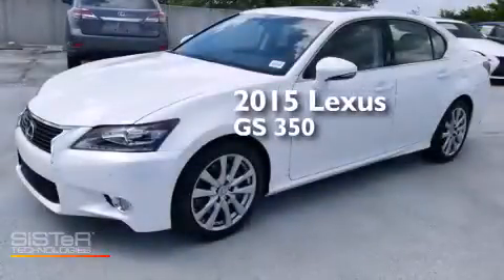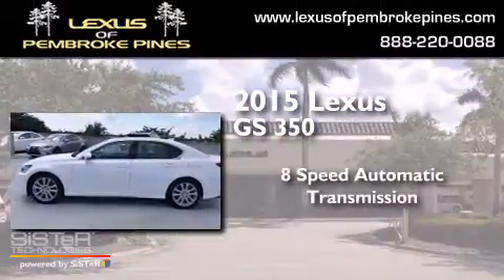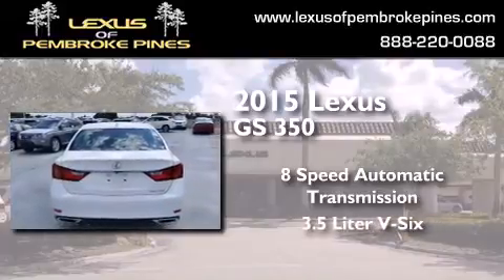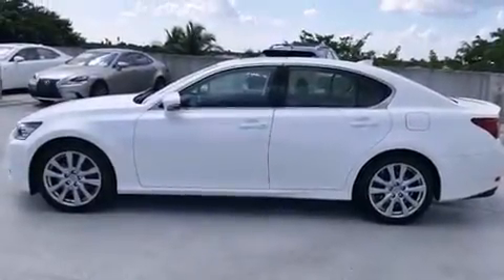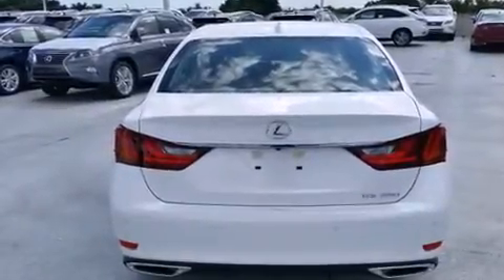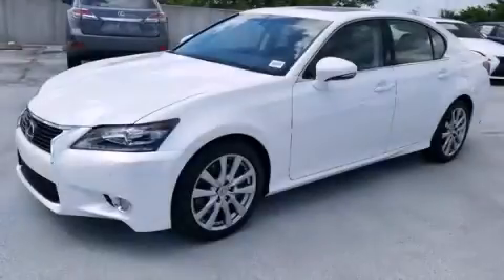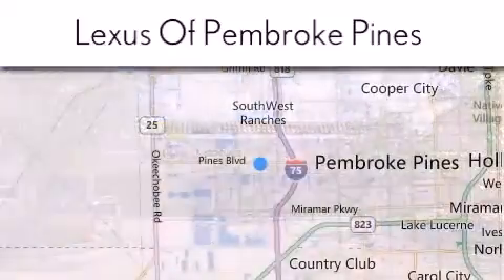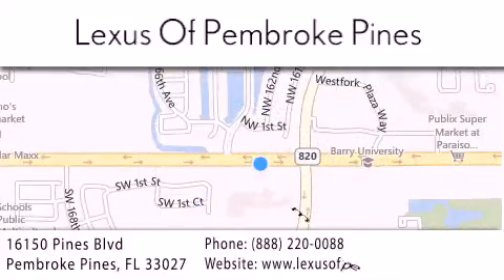2015 Lexus GS 350 Miami FL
We have been honored to serve the Pembroke Pines FL area , we promise that your experience at our dealership will exceed your expectations ! Year : 2015 Make : Lexus Model : GS 350 Engine : 3.5L V6 Trans . : Automatic 8-Speed Exterior : Starfire Pearl Miles : 30 Interior : Blk Leather-Trimmed Seats Stock : 50169100 Lexus of Pembroke Pines 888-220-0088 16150 Pines Blvd Pembroke Pines , FL 33027